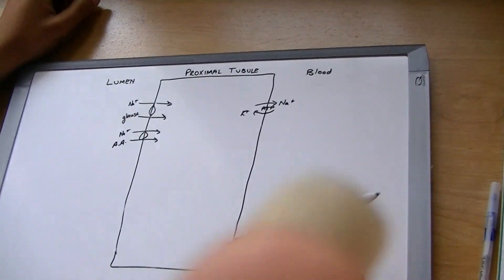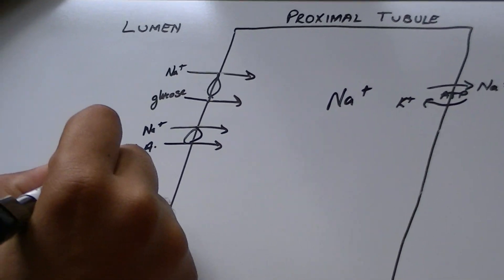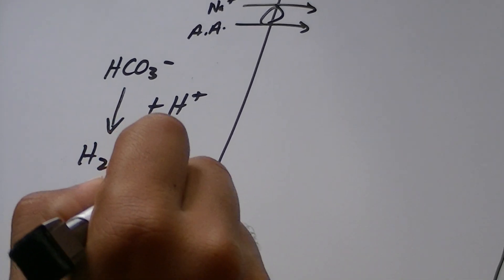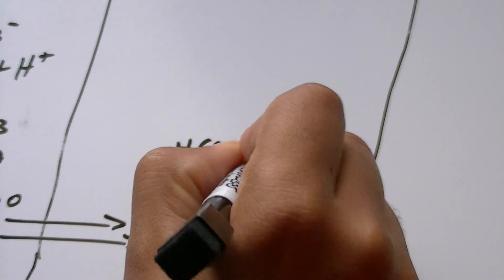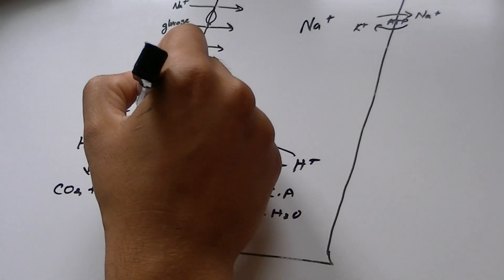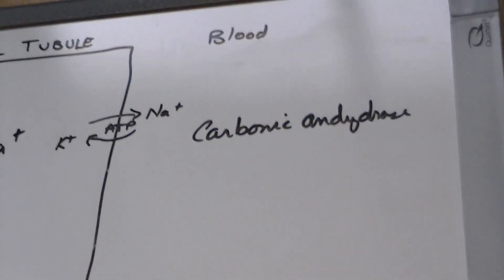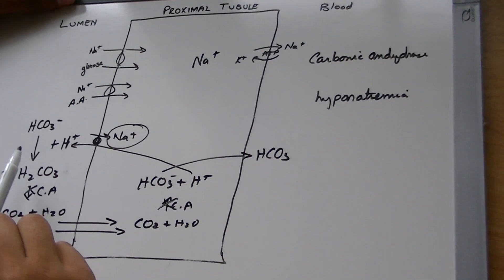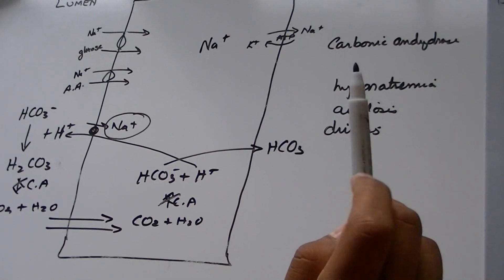Proximal Tubule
Proximal Tubule Carbonic Anhydrase Inhibitor Renal Physiology Review Acetazolamide